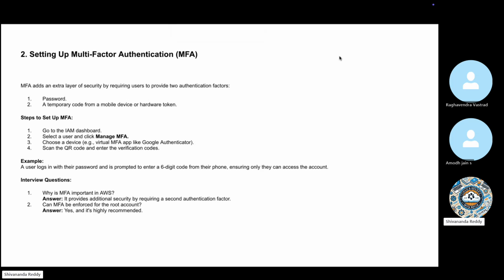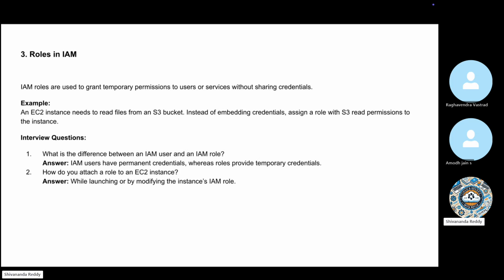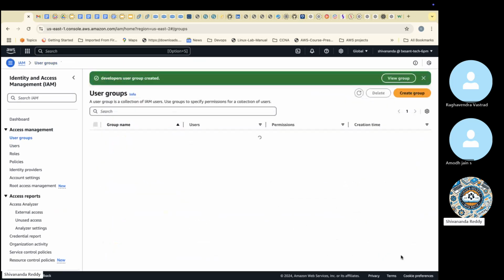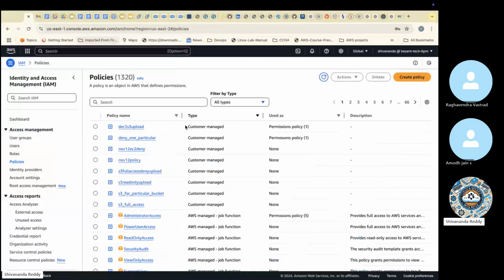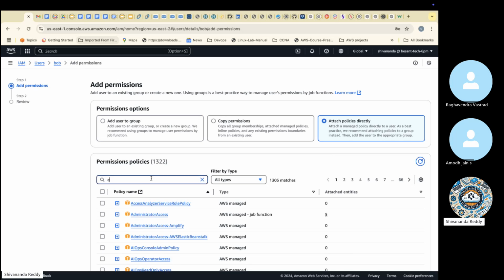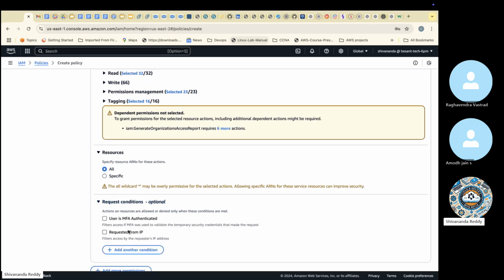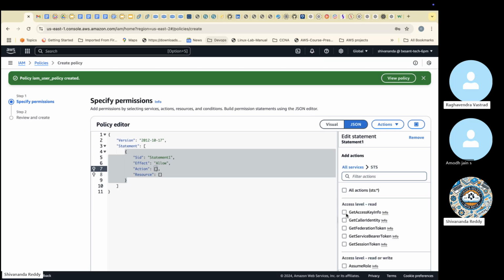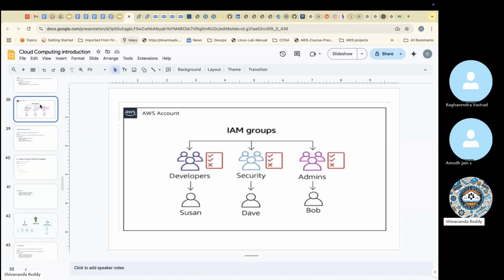"AWS IAM Tutorial: Manage Users, Groups, and Policies Like a Pro"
📚 Comprehensive Guide to AWS IAM Users, Groups, and Policies | Master Cloud Security 🌟
Welcome to DevOpswithShiva, your one-stop channel for learning everything about AWS, DevOps, and Cloud Security! In this exciting and detailed video, we unlock the secrets of AWS Identity and Access Management (IAM).

1️⃣ Introduction to AWS IAM:
What is AWS IAM, and why is it a cornerstone of cloud security?
Core IAM components: Users, Groups, Policies, and Roles.
The concept of least privilege access and its role in securing your AWS environment.
2️⃣ Creating IAM Users:
Step-by-step guide to creating an IAM user (John) with programmatic and management console access.
How to assign login credentials securely and configure Multi-Factor Authentication (MFA) for added security.
3️⃣ Managing IAM Groups:
Learn to create IAM groups for effective user management.
Assign permissions at the group level to simplify large-scale deployments.
4️⃣ Understanding IAM Policies:
Difference between AWS Managed Policies and Custom (Inline) Policies.
Learn to write JSON-based custom policies to tailor permissions for specific needs.
Demonstrations of attaching policies to users, groups, and roles.
5️⃣ Real-World Use Cases and Hands-On Tasks:
Granting S3 full access to a user or group.
Restricting access to specific AWS services or regions with custom policies.
Verifying access levels using the AWS Management Console.
Tracking IAM activity logs with CloudTrail for compliance and troubleshooting.
6️⃣ Advanced IAM Features:
Enabling MFA for all users to enhance security.
Configuring IAM alias names for a personalized login experience.
Managing IAM Roles for cross-account access and integration with AWS services.
🛠️ Hands-On Tasks Covered in This Video:
Create an IAM user (John) and provide management console access.
Change the alias name of your AWS account for branding and easier login.
Grant S3 full access to the John user through policies.
Test the IAM user by searching for the S3 service in the AWS Management Console.
Download the Google Authenticator app on your mobile to configure MFA for your IAM users.
Beginner-Friendly: Perfect for those starting their AWS journey.
Practical Demonstrations: Learn by doing with hands-on tasks and real-world examples.
Exam-Ready: Prepare for AWS certifications like AWS Solutions Architect Associate and AWS SysOps Administrator Associate.
Industry Insights: Learn best practices for managing permissions in large-scale environments.
Cloud Beginners: Start with a solid foundation in AWS IAM.
DevOps Engineers: Enhance your expertise in managing permissions and policies.
IT Professionals: Improve cloud governance and security compliance.
Students: Prepare for AWS certification exams with practical knowledge.
🚀 AWS Services and Tools Covered:
AWS IAM: Identity and Access Management fundamentals.
AWS Management Console: Hands-on exploration of IAM.
AWS S3: Assigning permissions to storage buckets.
AWS CloudTrail: Tracking and logging IAM activity.
Google Authenticator App: Configuring MFA for better security.
🎯 Top Features of IAM You’ll Master:
Centralized user management for seamless cloud access.
Simplified permissions management with groups and policies.
Secure resource access using MFA, alias names, and granular policies.
Cloud compliance through detailed activity tracking.
🔥 Real-World Scenarios Demonstrated in the Video:
Assigning read/write access to an S3 bucket for a user.
Creating a custom policy to restrict access to a specific AWS region.
Testing IAM policies to validate user access permissions.
Setting up login security with MFA on both desktop and mobile platforms.
🌐 Relevant Keywords to Help You Find This Video

📖 More AWS and DevOps Tutorials on DevOpswithShiva

Introduction to Cloud Computing for Beginners
AWS IAM Basics | Setting Up MFA
Mastering AWS S3 | Secure Storage Explained

💡 Have questions or want to share your experience with IAM? Drop your comments below!

📌 About DevOpswithShiva
DevOpswithShiva is your go-to channel for learning cloud computing, AWS, DevOps, and modern IT practices. Our mission is to simplify complex topics and empower professionals with practical knowledge for real-world scenarios.

🎥 Watch Now: AWS IAM Users, Groups, and Policies